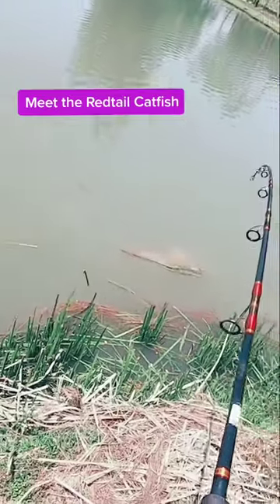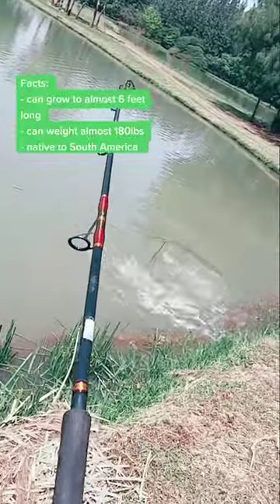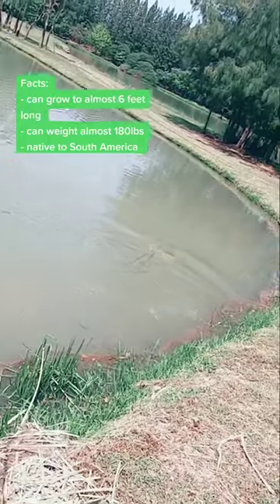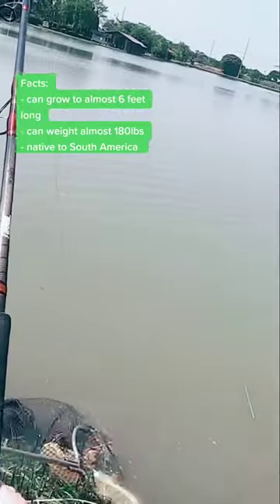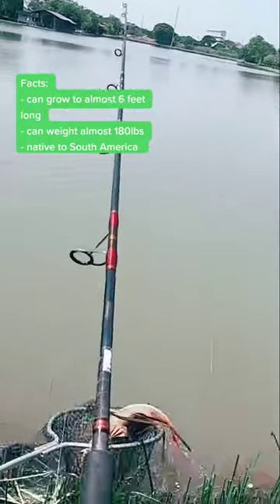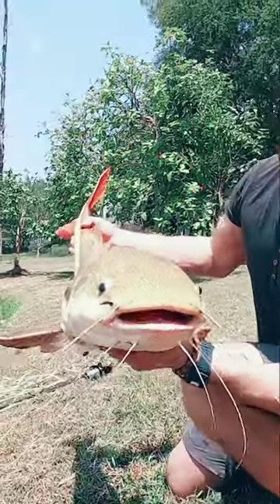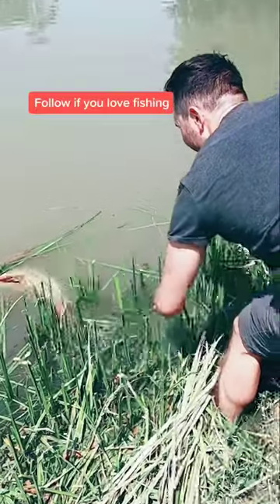Don't keep this fish as a pet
The redtail catfish is an amazing fish. Unfortunately, some folks buy them for their home aquariums. They grow too big to be domesticated in small tanks.